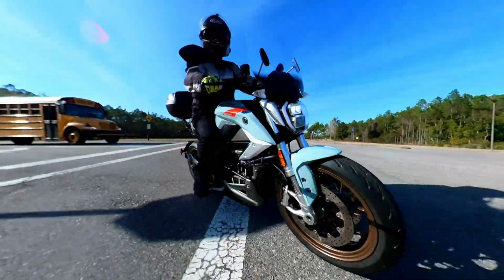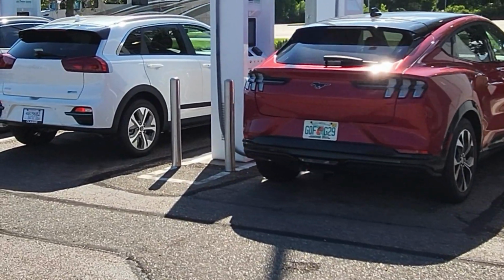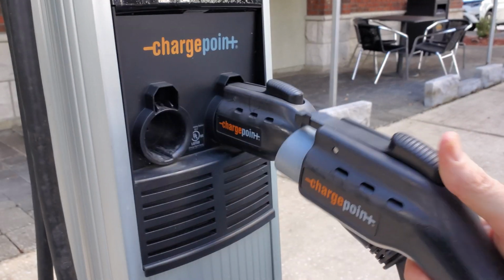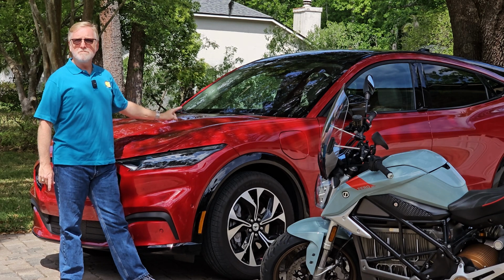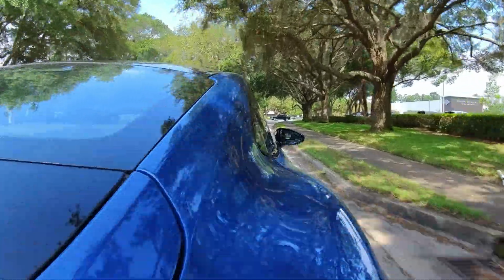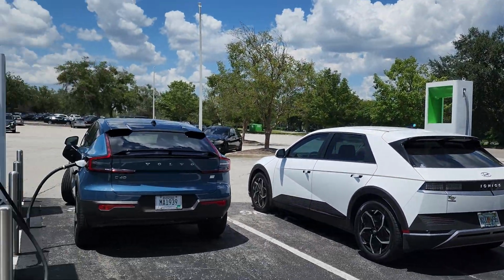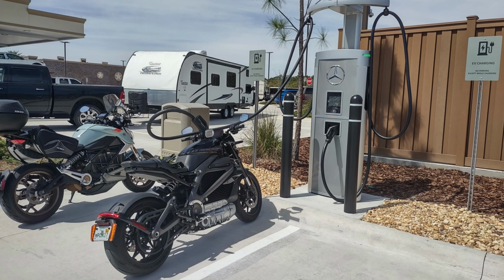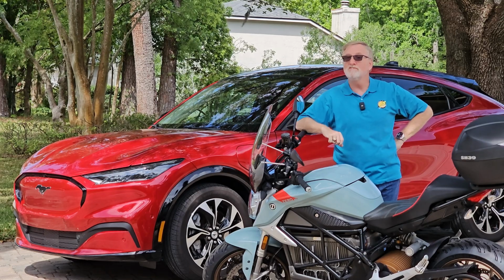Don’t Buy Used EV Until Watching This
Although I’m a long-time EV owner, until recently there’s one thing I would have never thought to check if I was buying a used EV.